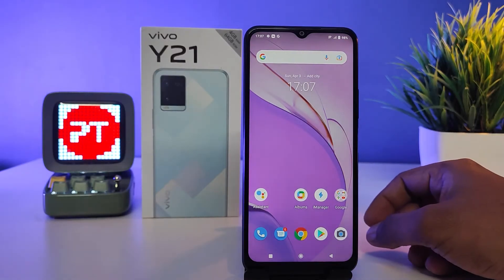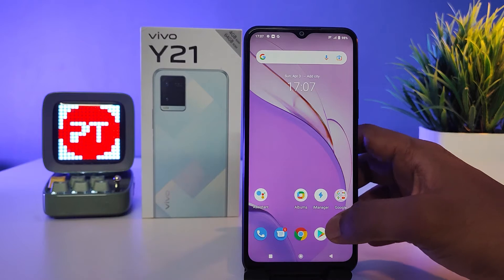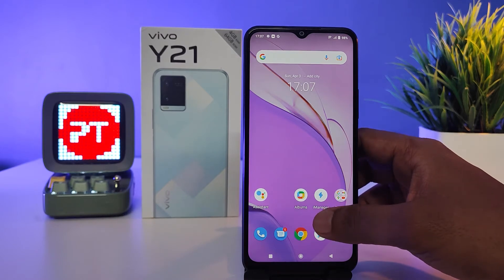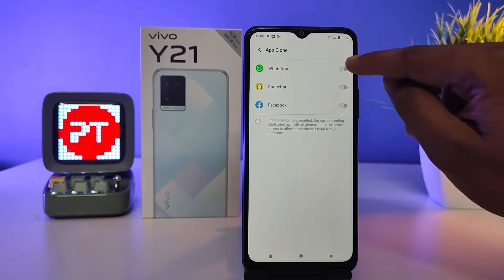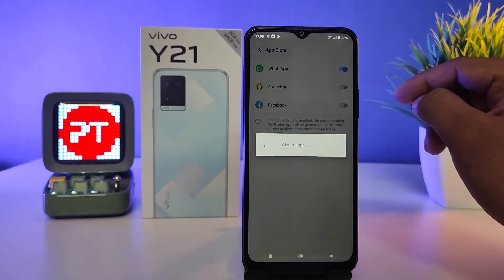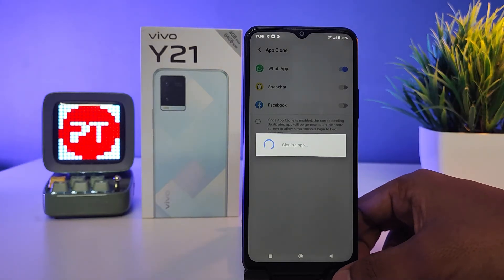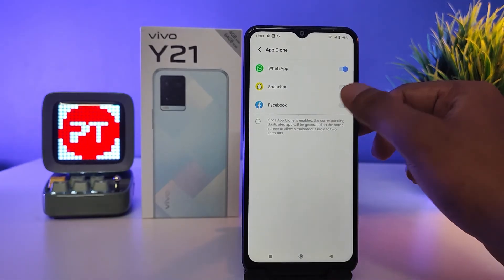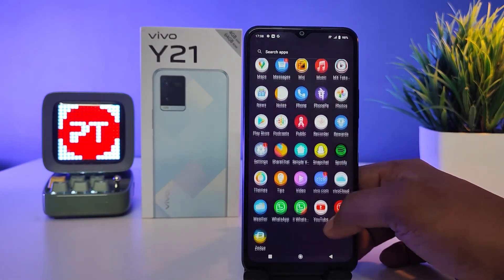How to enable Dual Apps in Vivo Y21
Hey Friends  ! Checkout this new video of How to enable Dual Apps in Vivo Y21